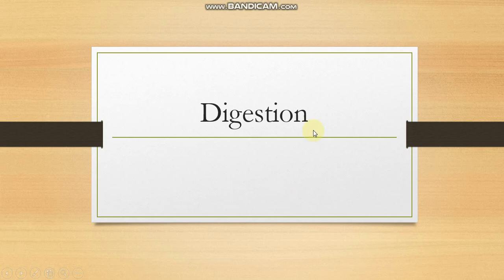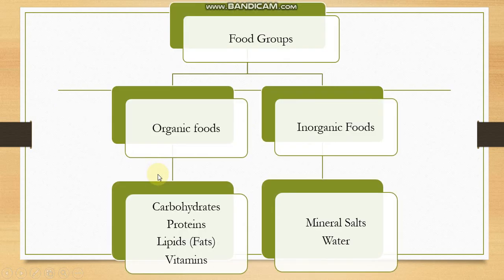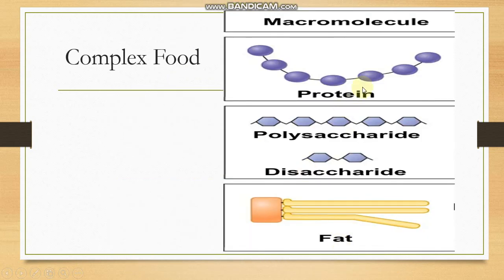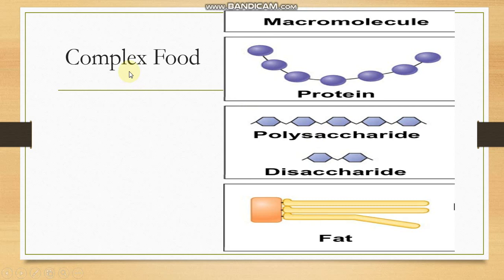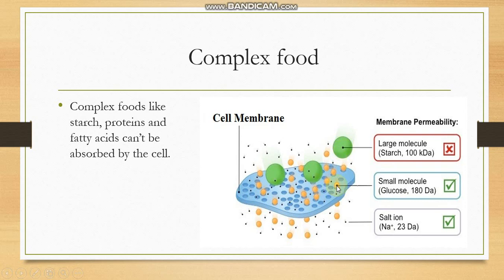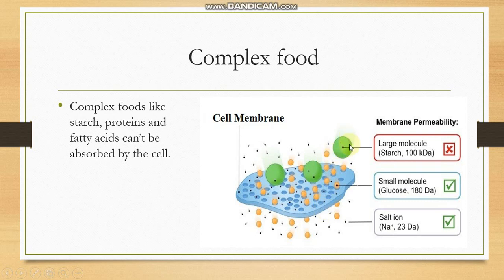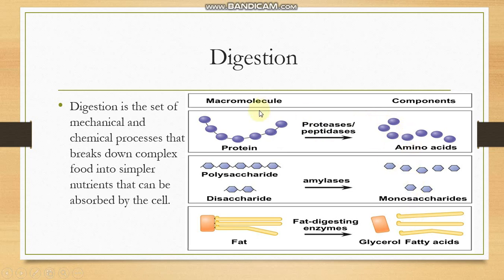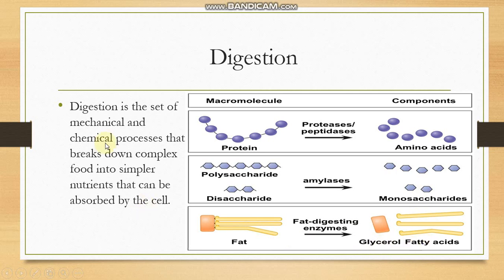Online Biology Digestion.